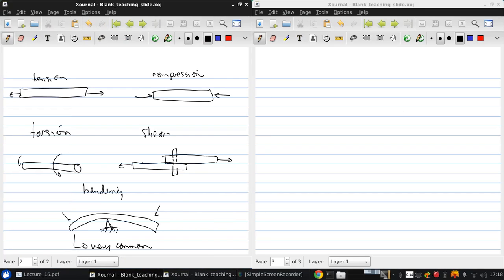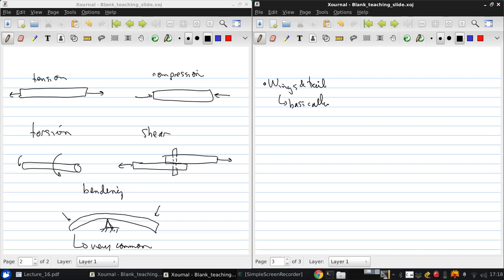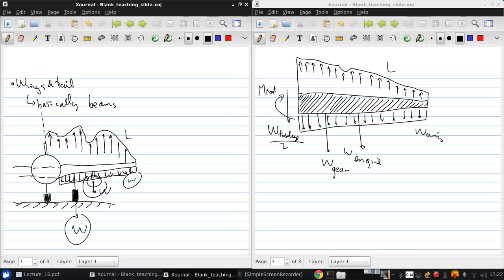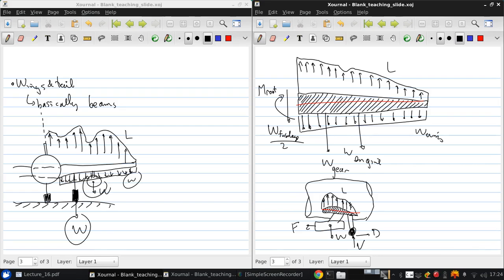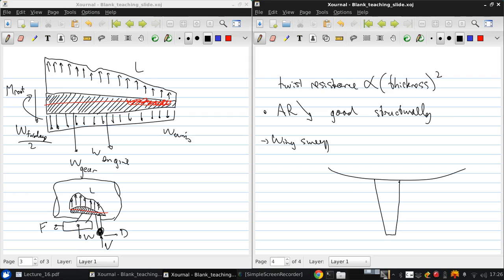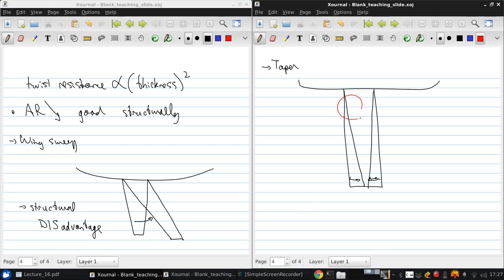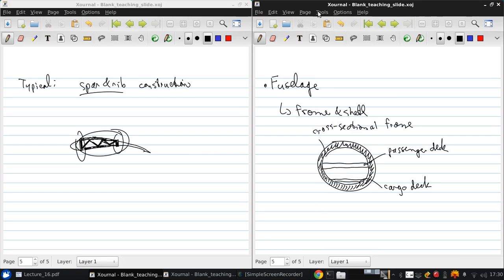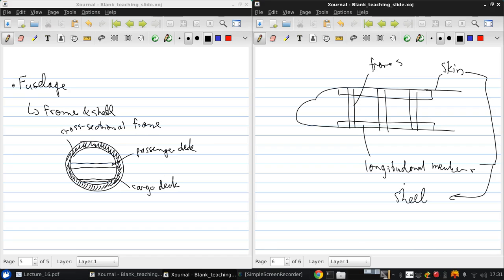University of Windsor 06 94 370 Lecture16 part02